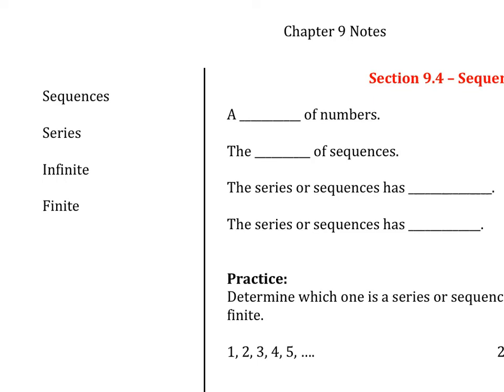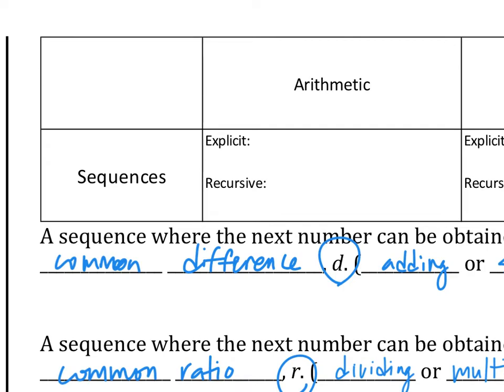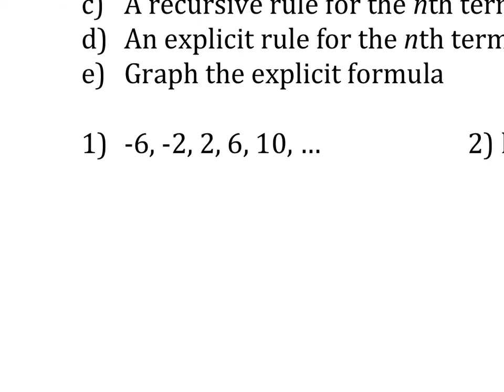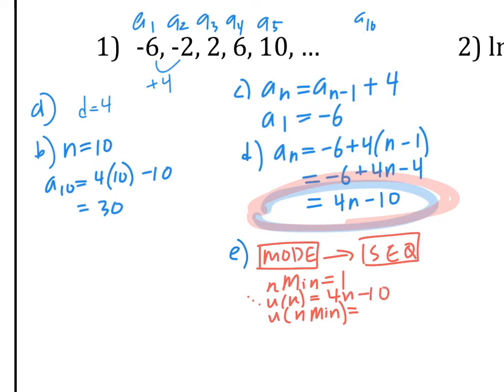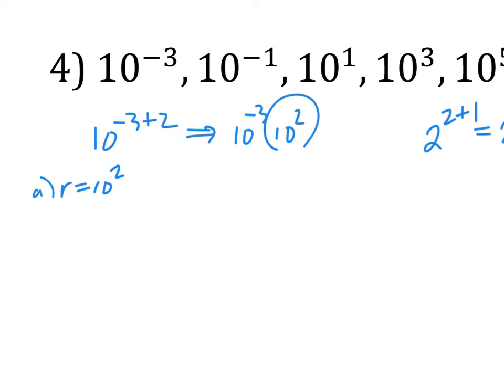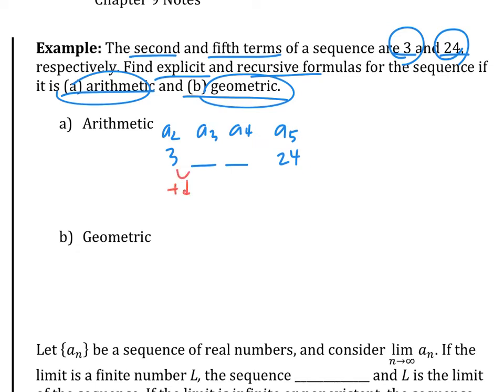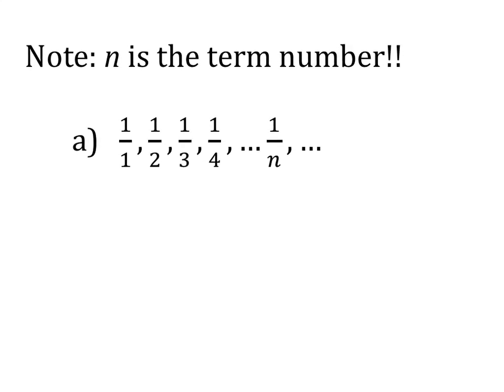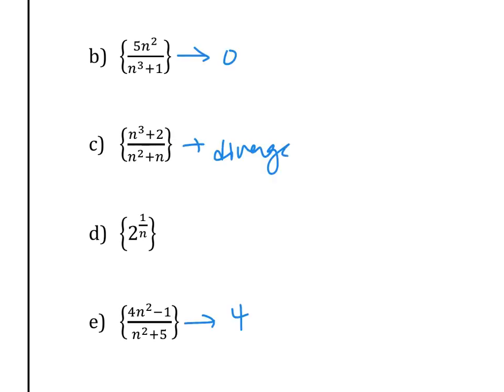Honors Pre-calculus - Ch.9.4